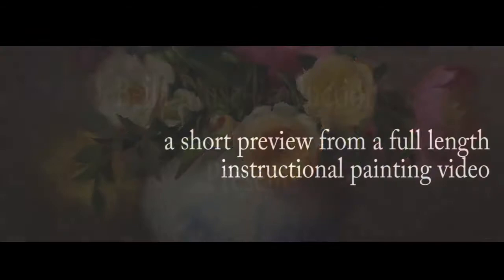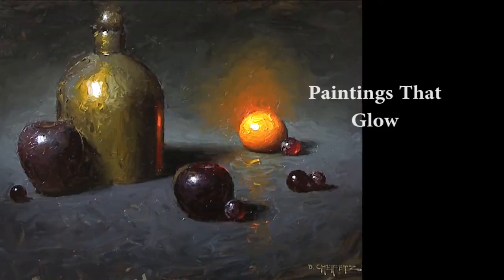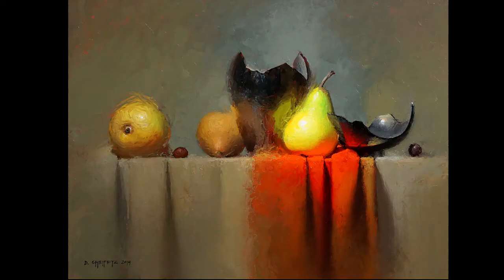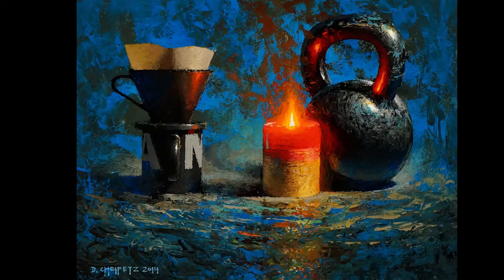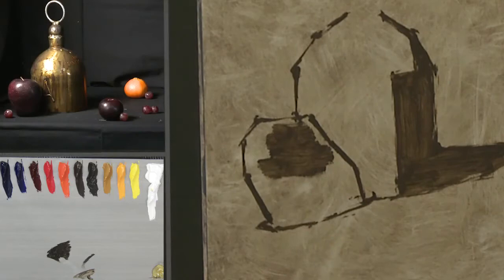Paintings that Glow with David Cheifetz